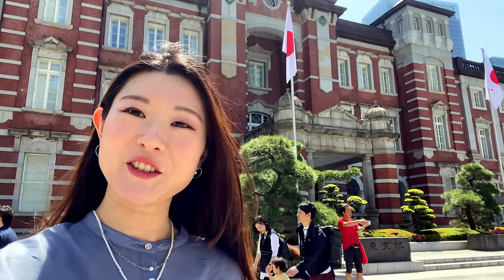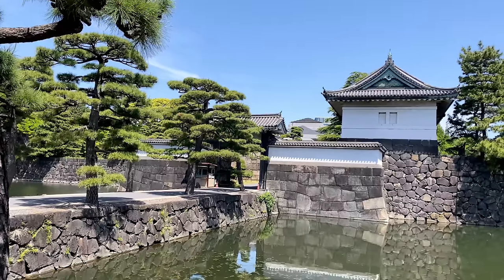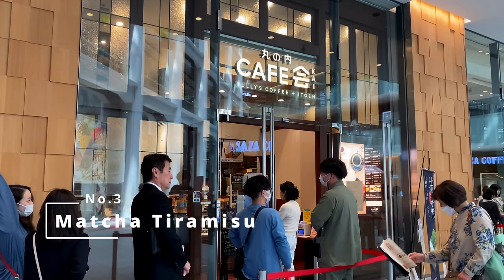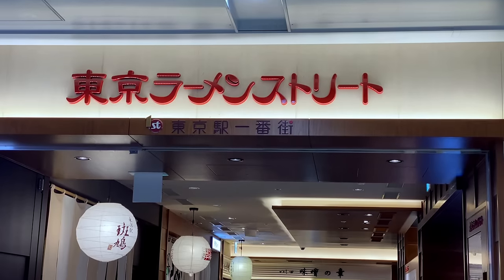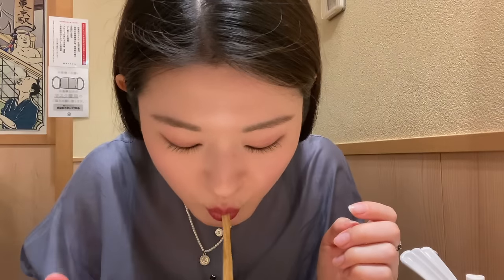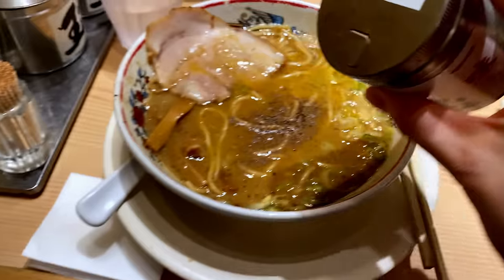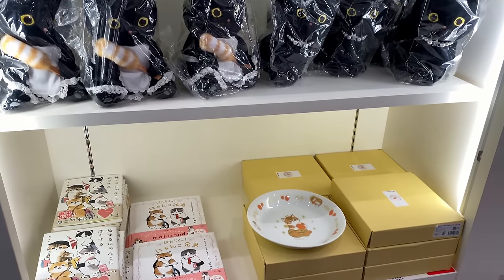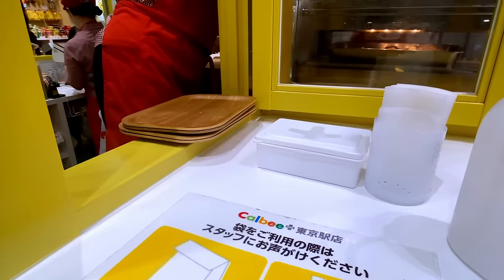9 Things to do (and Eat!) around Tokyo Station in One Day | Tips By a Local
Here are 9 things you can do around Tokyo Station in one day!!

1. Imperial Palace Gardens

2. Marunouchi Area

3. Marunouchi Cafe Kai

4. Tokyo Ramen Street

5. Tokyo Character Street

6. Tokyo Okashi Land

7. Tokyo Souvenirs (Japanese only)

8. Yaechika

9. Kounotori